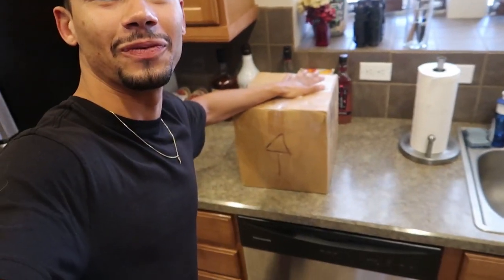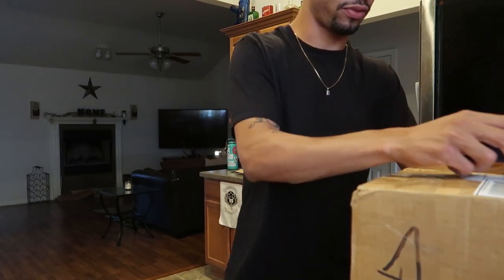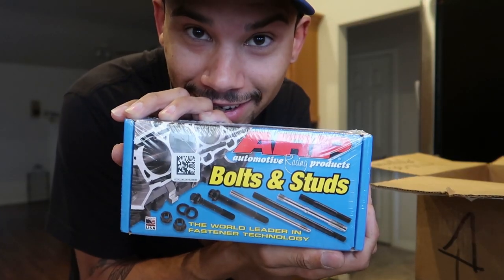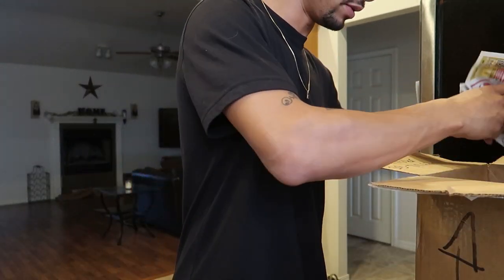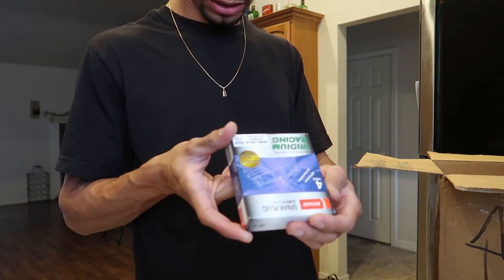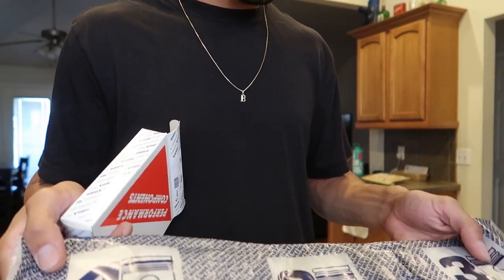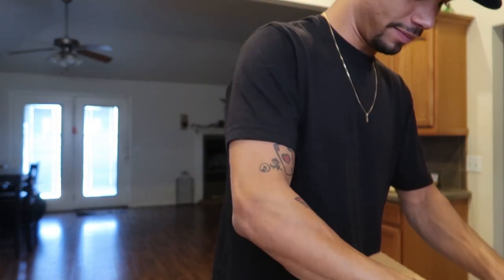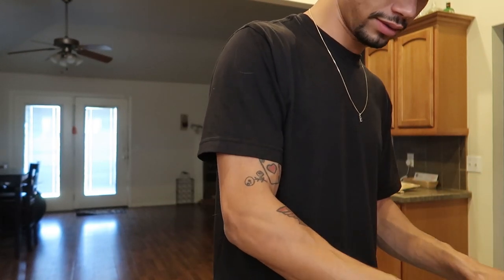700+ Engine internals are here!! | MK7 Golf R